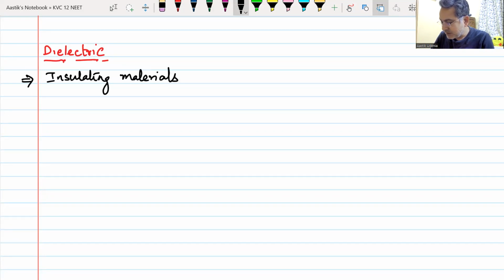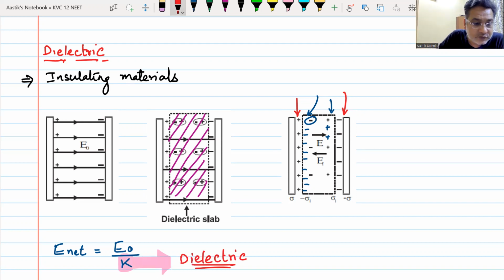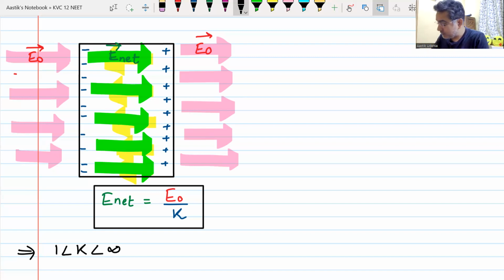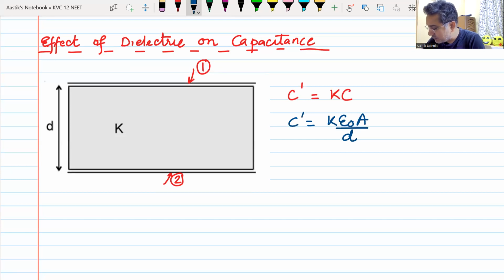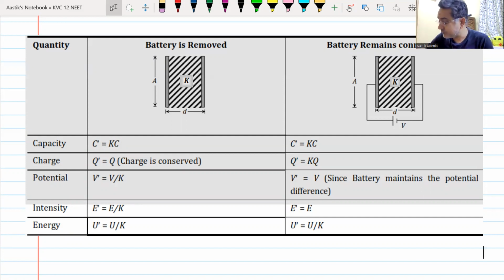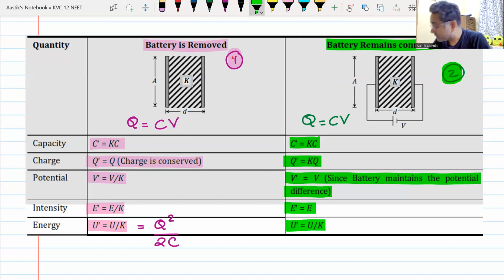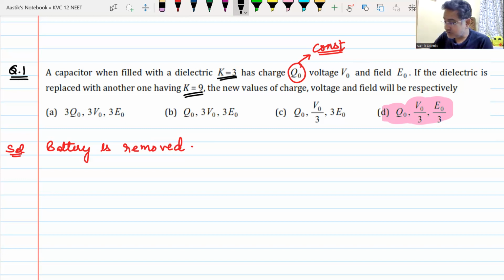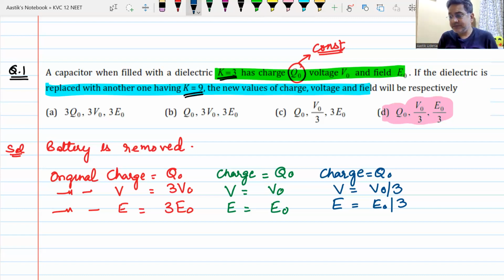Capacitance NEET | L9 | Series & Parallel Combination of Capacitors | NEET 2024 | NEET 2023 | NEETUG